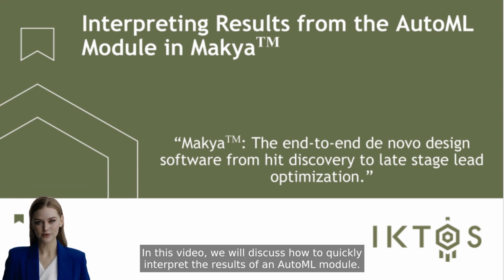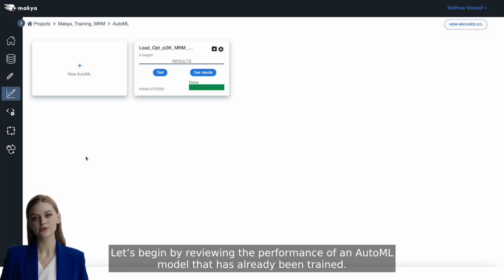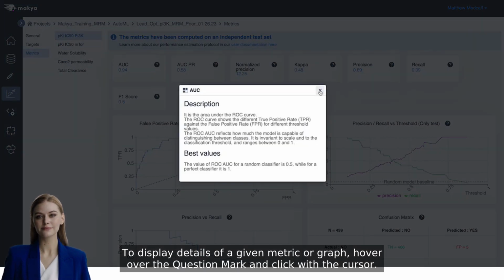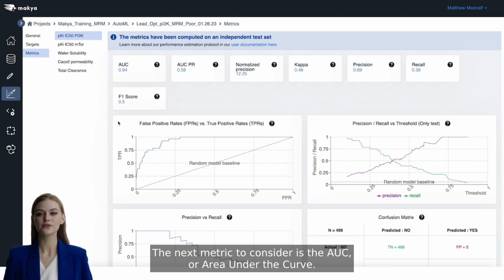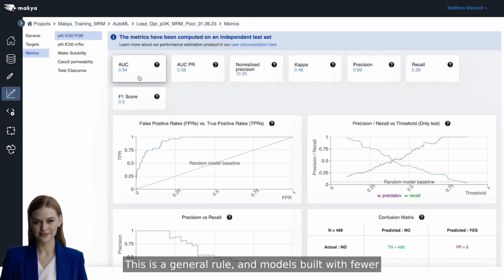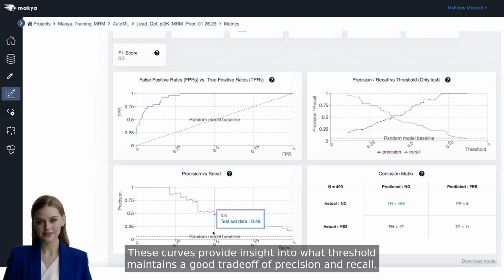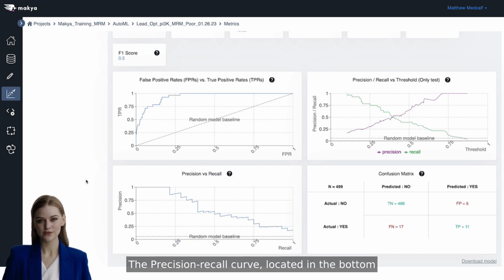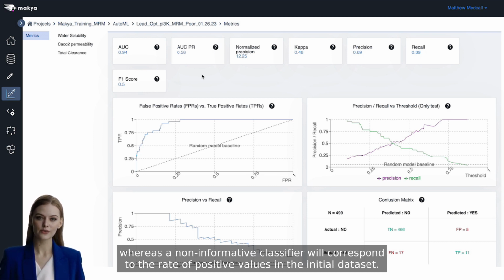AutoML Quick Interpretation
In this video, we will discuss how to quickly interpret the results of an AutoML module. In Makya, the proprietary Auto Machine Learning module, known as the AutoML, utilizes a continuous logistic regression model to provide the best model parameters and molecular representations, such as fingerprint size and radius, for a given target. The continuous logistic regression model has the benefits of a classification model, without the drawbacks, namely the threshold effect, and is supported by a bayesian optimization in order to arrive at an optimal solution for each target in a reasonable time and at a reasonable cost.